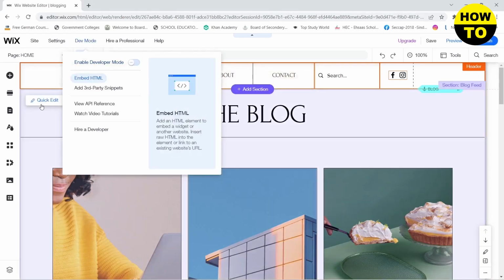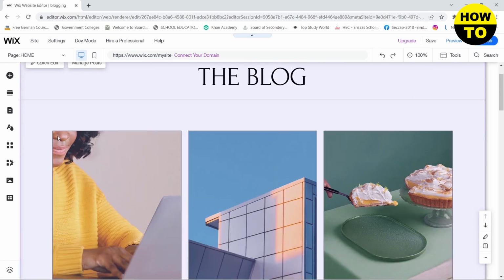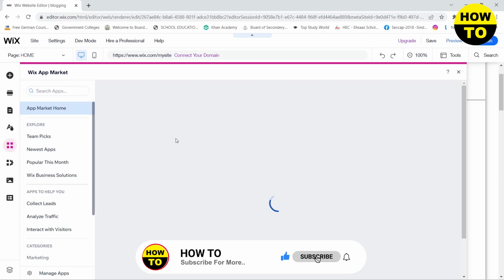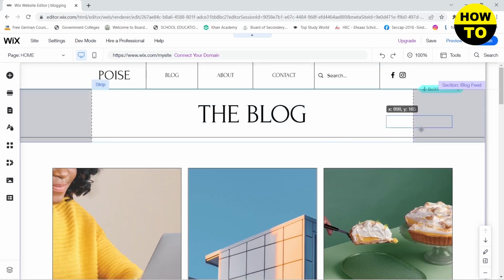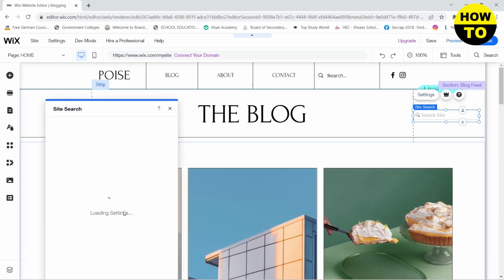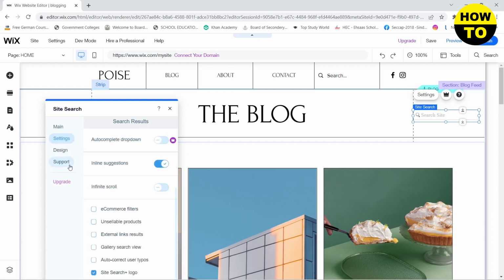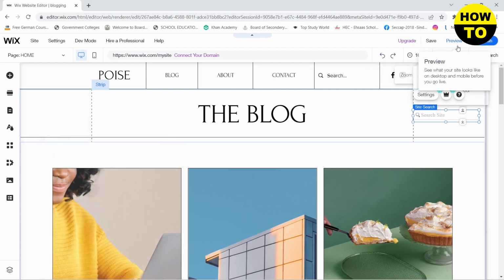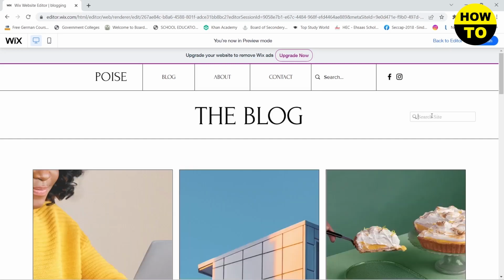How to Add a Search Bar in Wix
Learn How to Add a Search Bar in Wix. It is really easy to do and learn to do it in just a few minutes by following this super helpful tutorial to get a better understanding of everything.